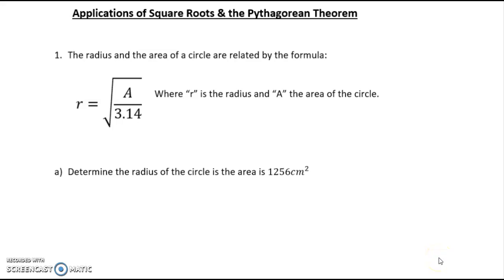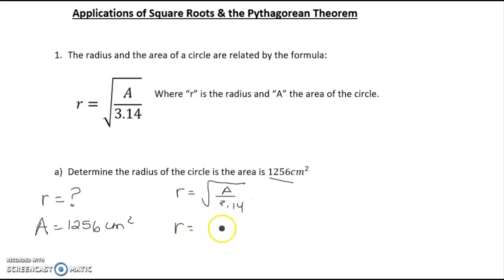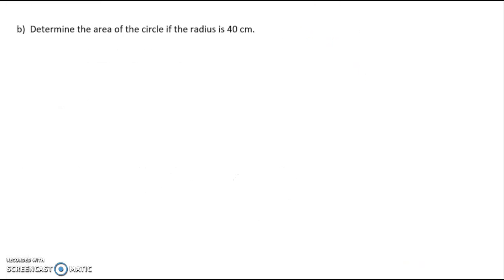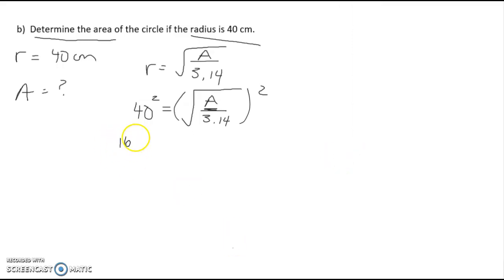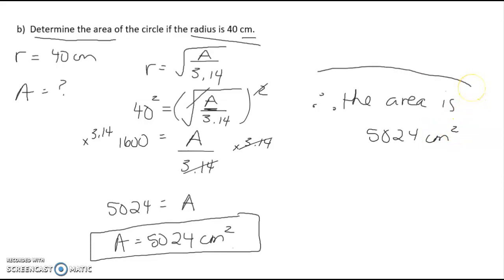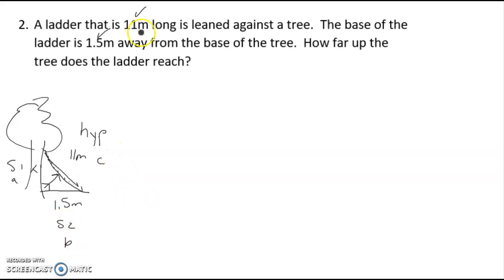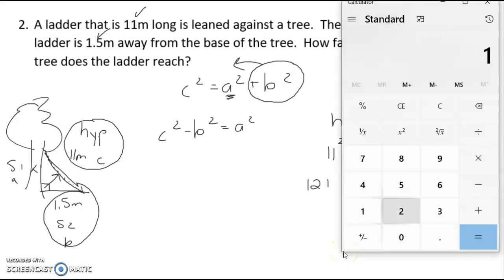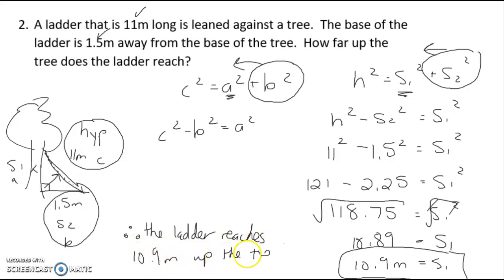MPM1D - Day 27 (27e)